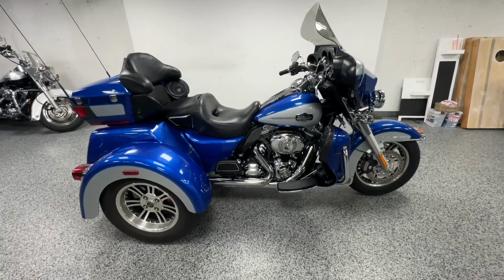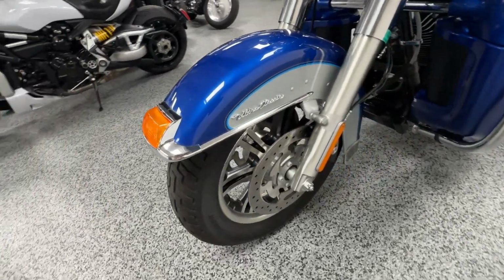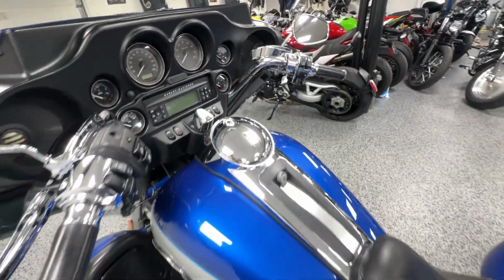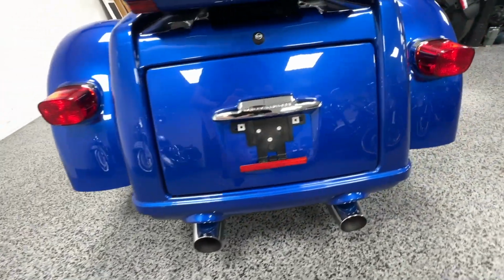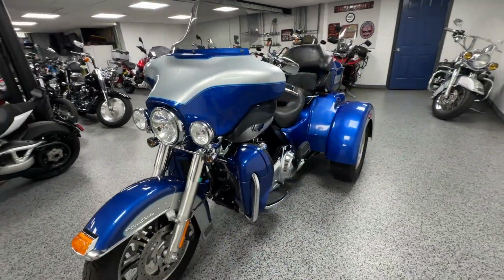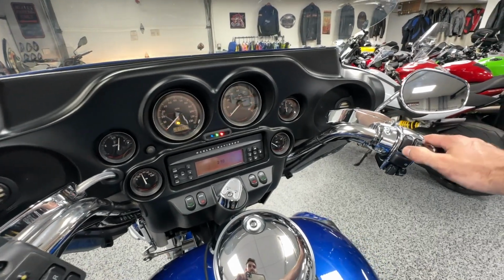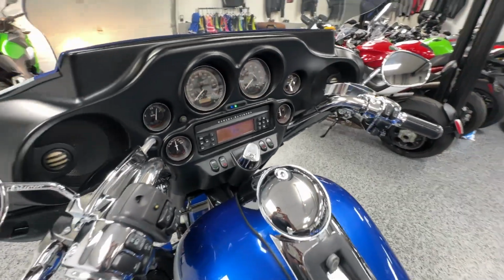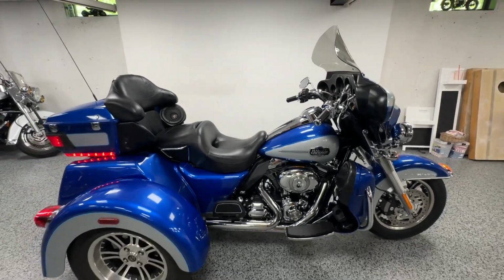2010 Harley Davidson Triglide at Joe's Bikes - $18,999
$599 NATIONWIDE SHIPPING